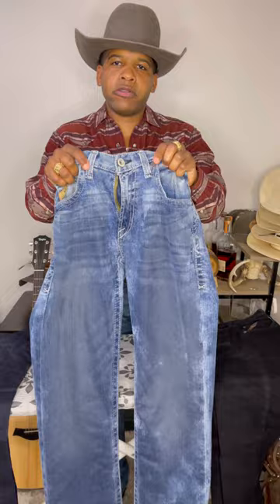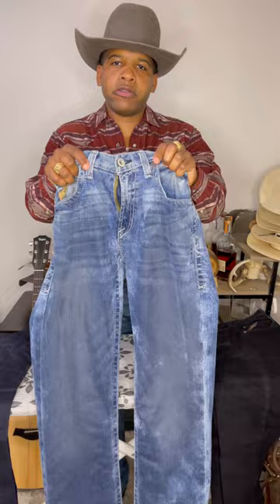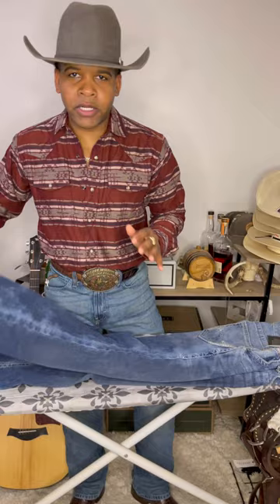How to Starch all your Jeans at once!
Easiest way to starch all your jeans
Pierrejwilson.com
Be sure not to completely dry jeans if you use the dryer method still want them damp